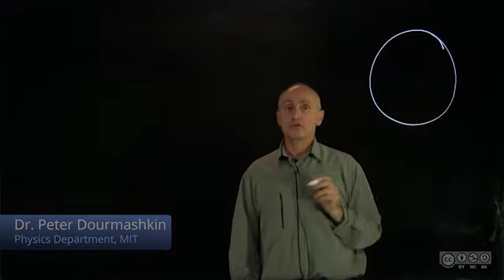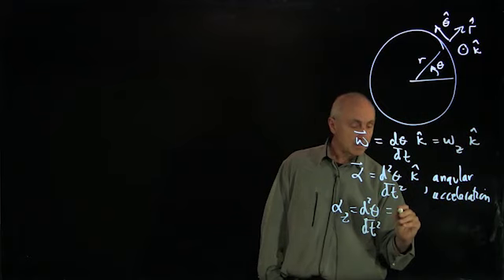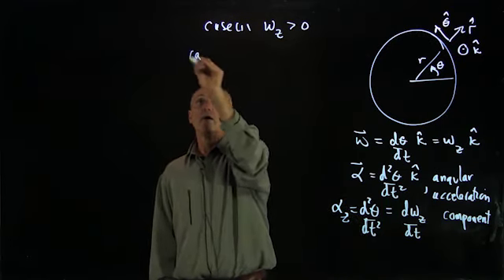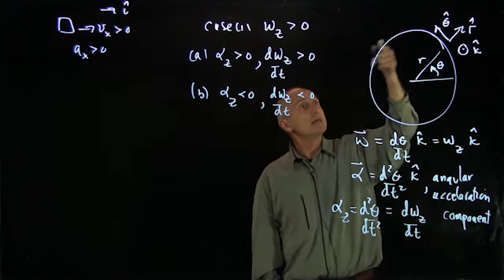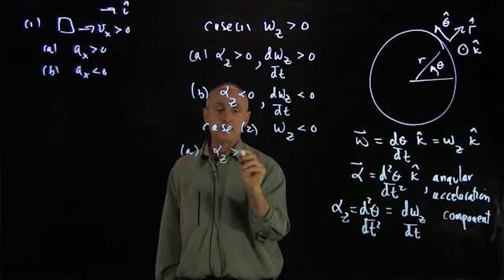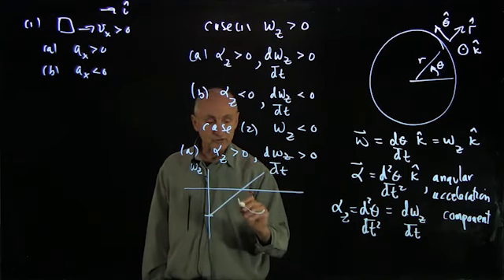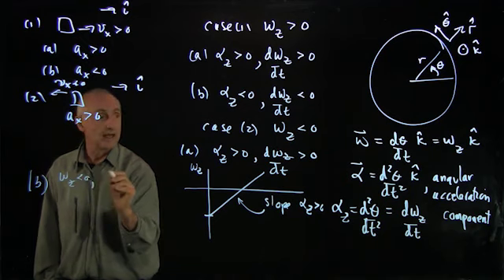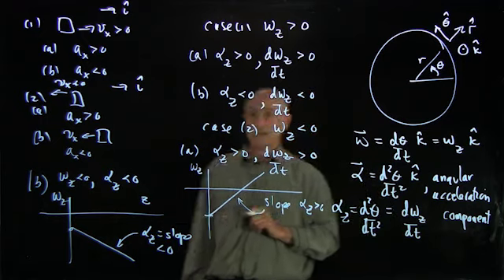MIT Classical Mechanics Course Lesson 40